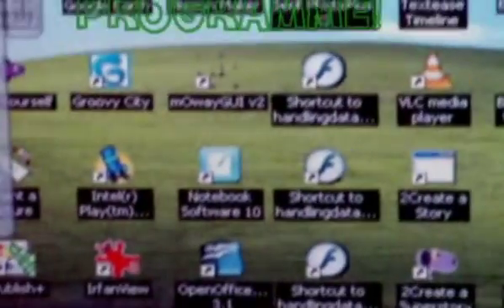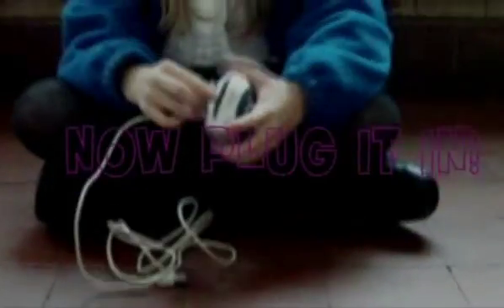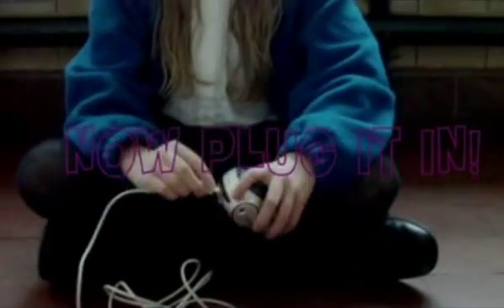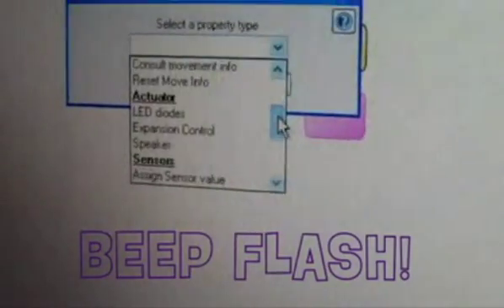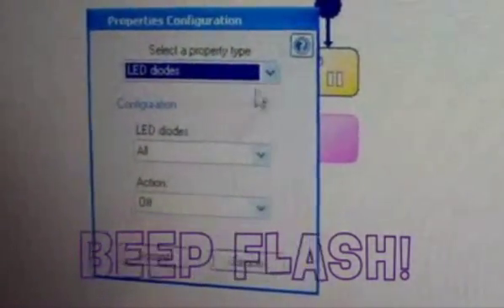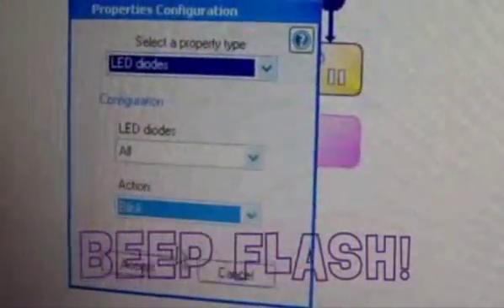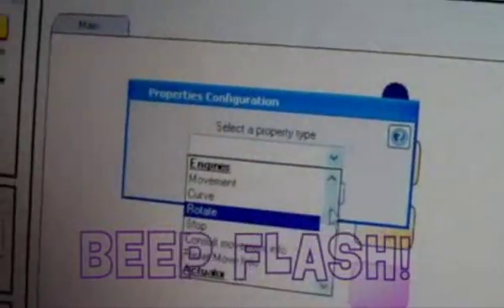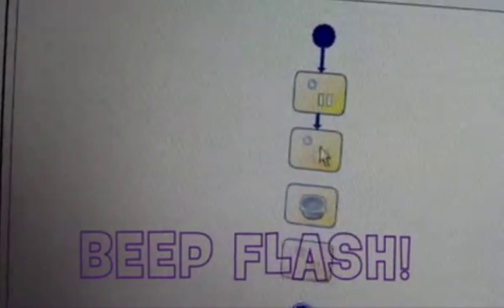mOway at Park Road Primary School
This a video made by Park Road Primary School pupils. It shows some of the features of mOway robot and how it is programmed.